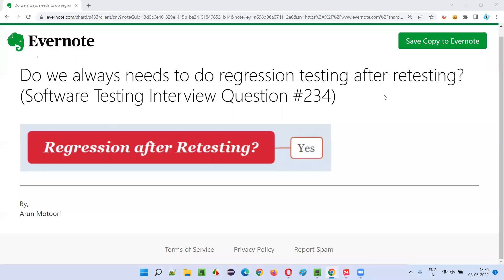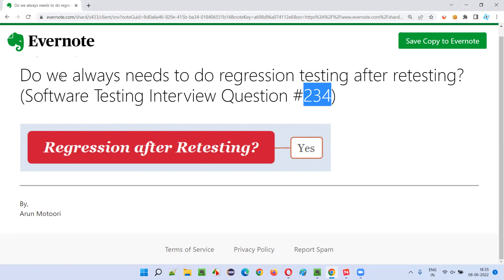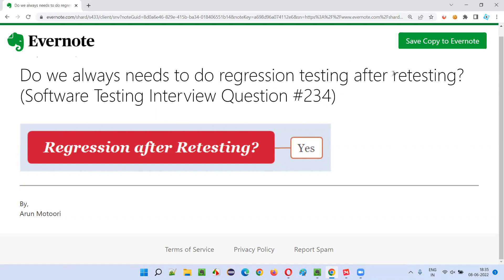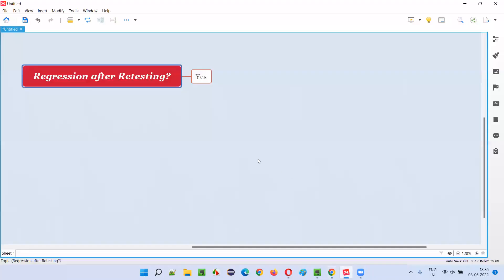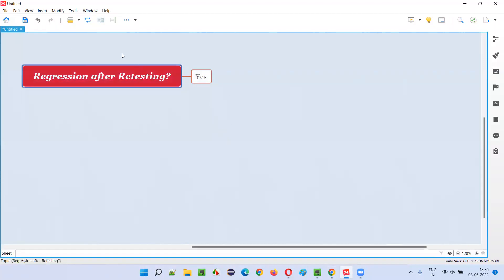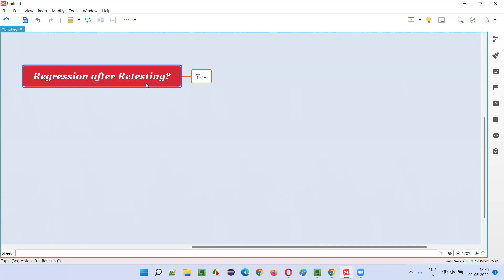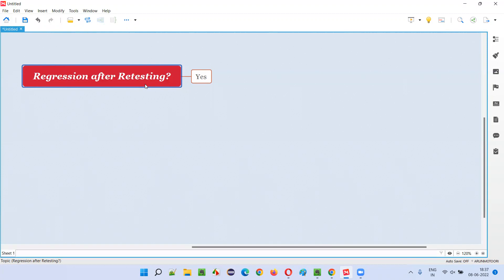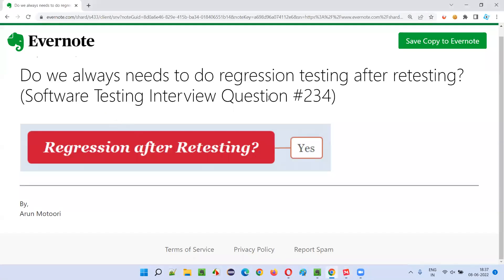Is regression testing after retesting required always? (Software Testing Interview Question #234)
In this session, I have answered Do we always needs to do regression testing after retesting?